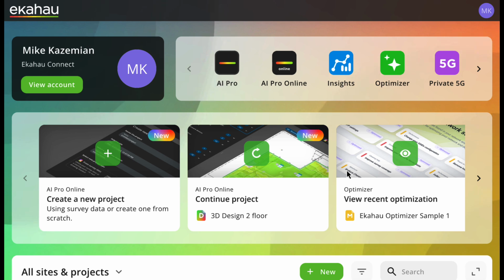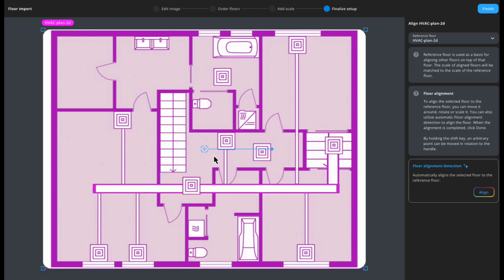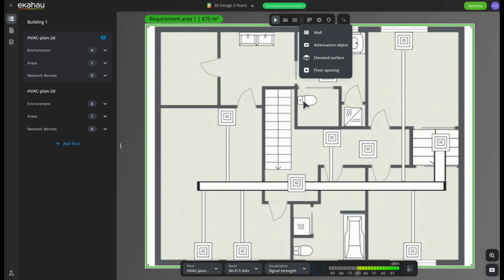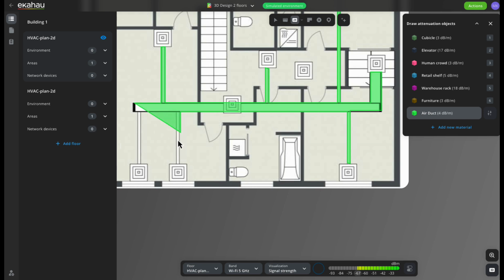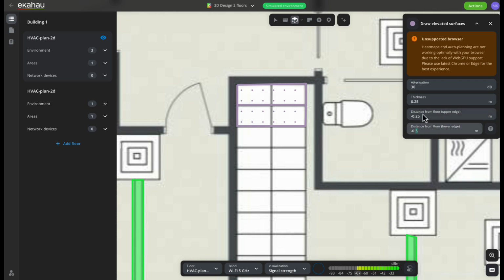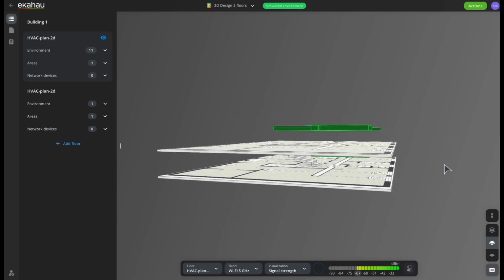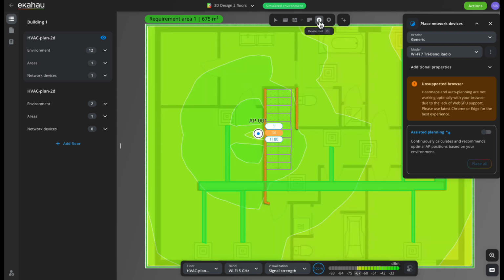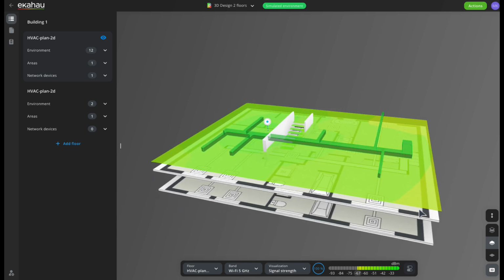Ekahau Advanced 3D modeling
3D advanced 3D modeling features of Ekahau AI Pro Online.  In this video various 3D modeling tools are reviewed, as it is important to strategies which tool to use for which element in the floor plan.